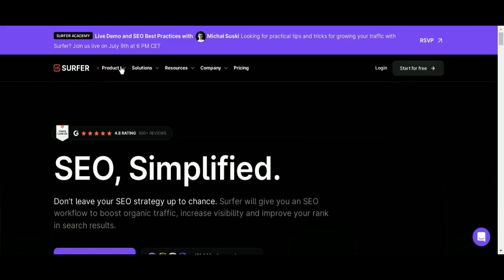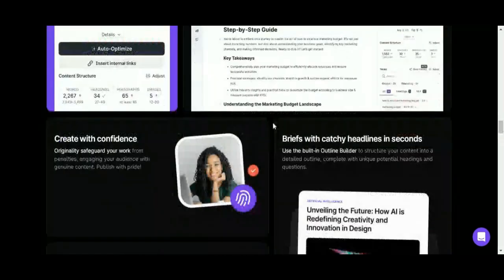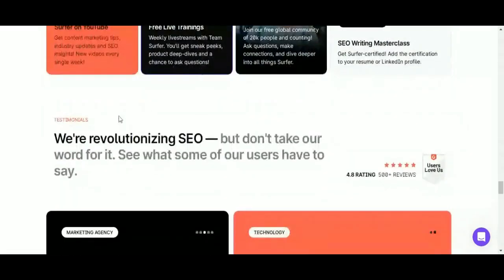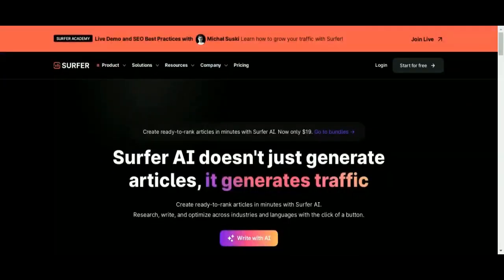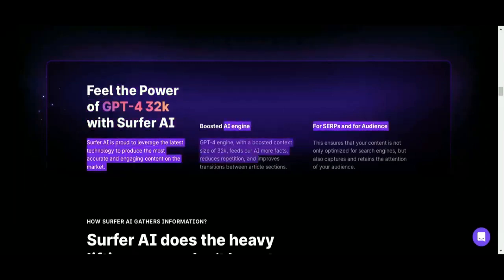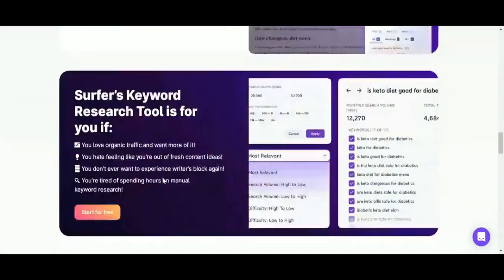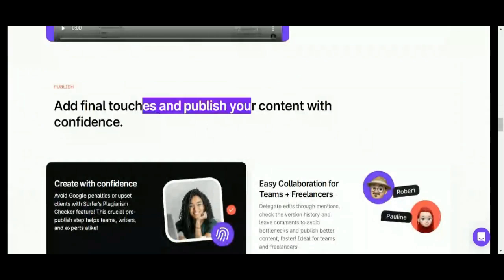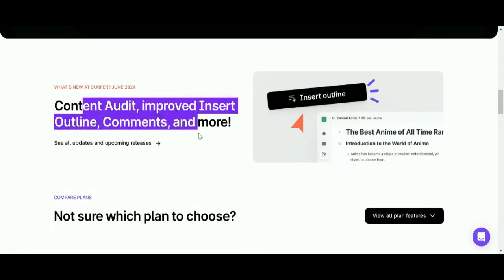SurferSEO, Master Your Content, Dominate the Rankings